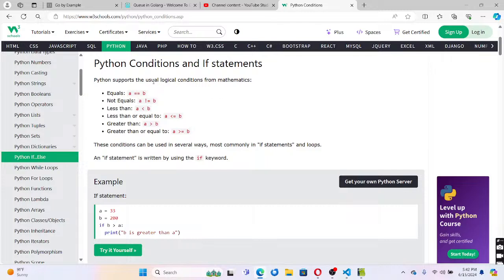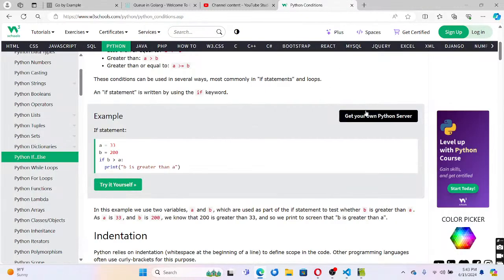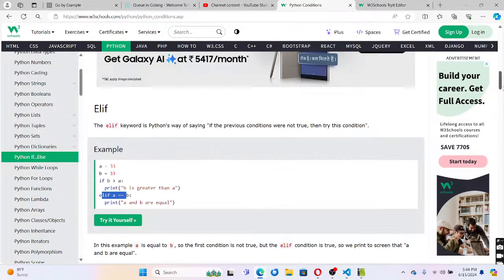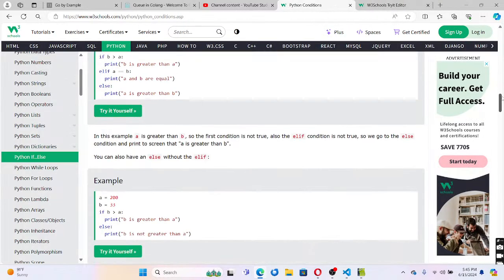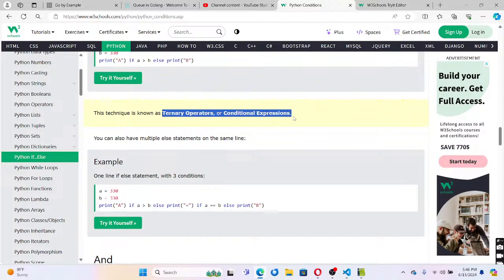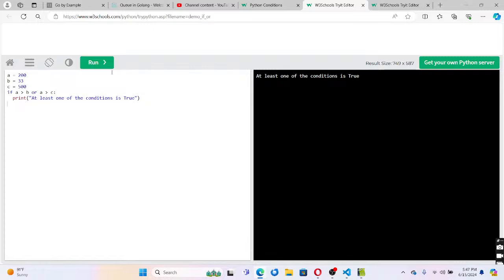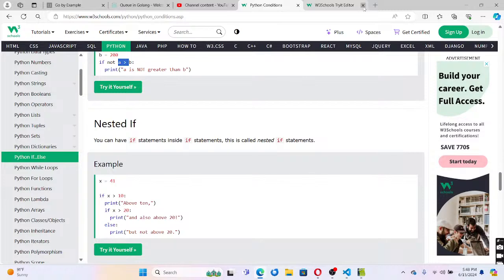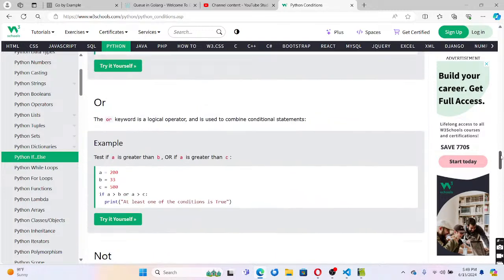Python Video Tutorial 12 - If...Else